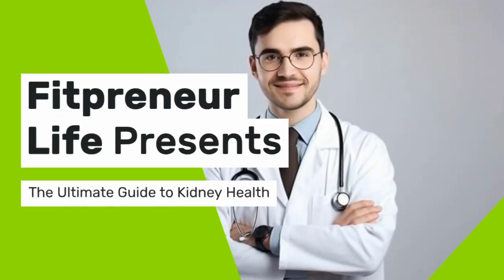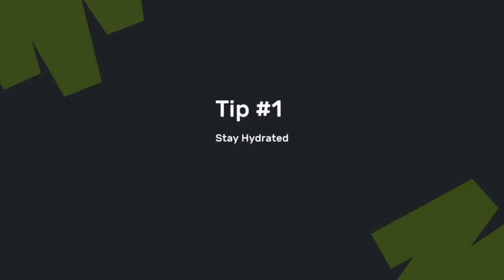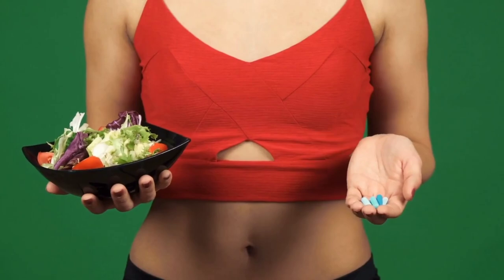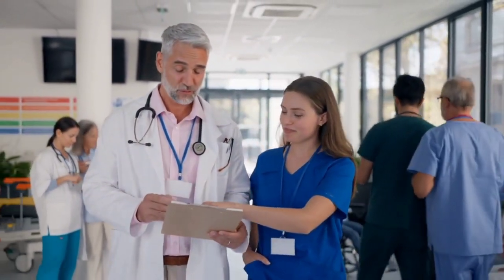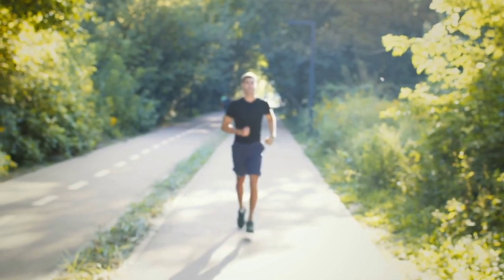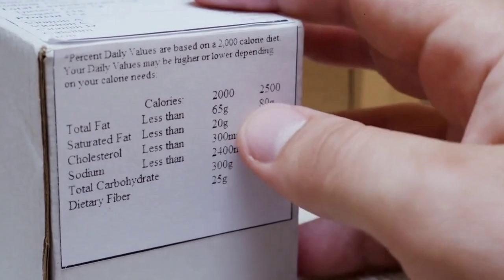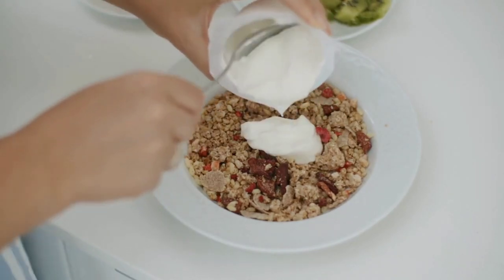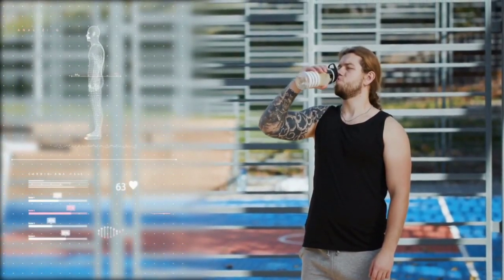The Ultimate Guide to Kidney Health: Tips for a Healthy Life 2024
The Ultimate Guide to Kidney Health: Tips for a Healthy Life 2024|2024 kidney function improvement

|2024 kidney function improvement|The Ultimate Guide to Kidney Health|Tips for a Healthy Life 2024| [Fitpreneur Life]The Ultimate Guide to Kidney Health: Tips for a Healthy Life Discover essential tips to maintain optimal kidney health in our comprehensive guide. Learn why kidneys are vital, how to stay hydrated, eat a kidney-friendly diet, manage blood pressure and blood sugar, exercise effectively, and more. Protect your kidneys with practical advice for a healthier, longer life. Watch now and take charge of your health!